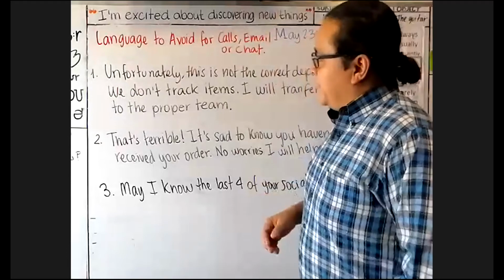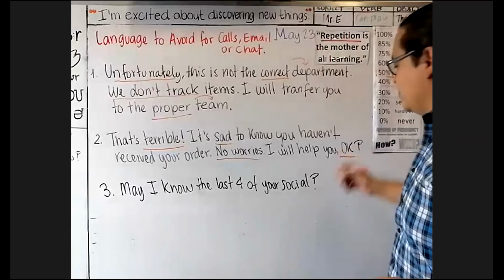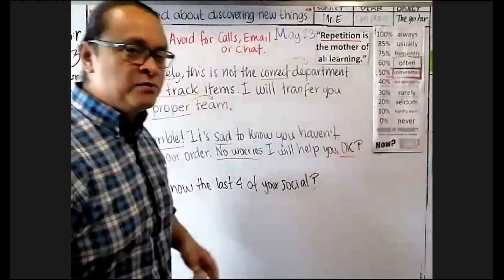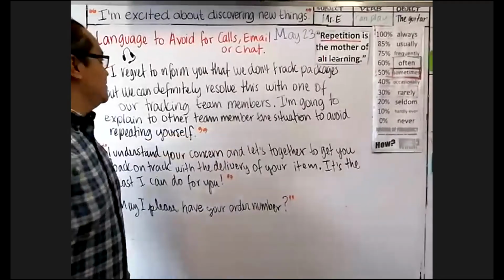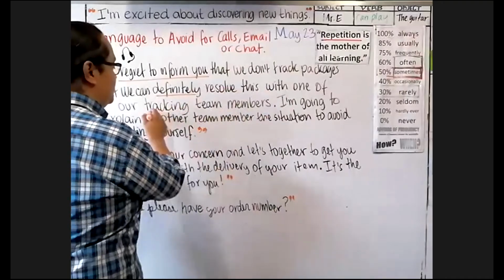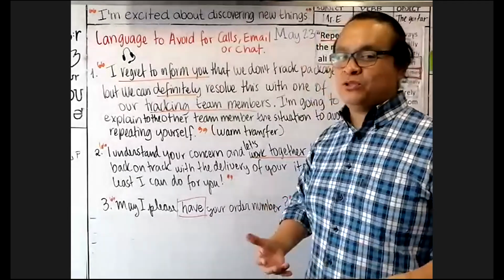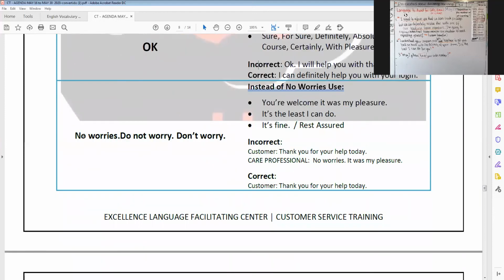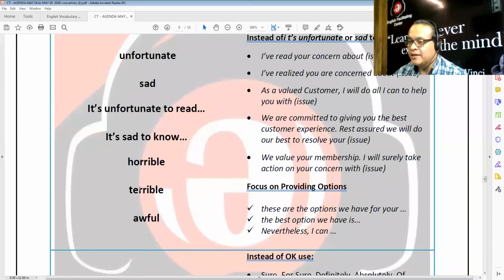📞 🆙 CUSTOMER SERVICE - NEGATIVE LANGUAGE AND TRANSLATION MISTAKES TO AVOID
‼️📞 🆙 CUSTOMER SERVICE 🆙 📞 EVITA USAR ESTE 🚫LENGUAJE NEGATIVO Y ERRORS DE TRADUCCIÓN EN TUS LLAMADAS, CHATS Y EMAILS‼️

👨‍🏫 LANGUAGE TO AVOID PART 1

🚫 NEGATIVE LANGUAGE AND TRANSLATION MISTAKES TO AVOID

▪ May I know...?
▪ Unfortunately, unfortunate
▪ horrible, terrible, awful
▪ Proper team/department
▪ Correct team/department

✅ RECOMMENDED LANGUAGE

▪ May I have...?
▪ I am afraid that… / I regret to inform you that…
▪ I’ve read your concern about (issue)
▪ I’ve realized you are concerned about (issue)

💎 CUSTOMER SERVICE DIAMOND SCRIPT

▪ "We are committed to giving you the best customer experience. Rest assured we will do our best to resolve your (issue)."

🏃‍♂️ ACT NOW!!! JOIN OUR TRAINING THIS MONTH!!!

✔️Trainees need to be disciplined, committed and be open to feedback!